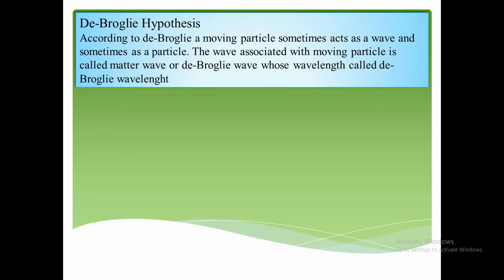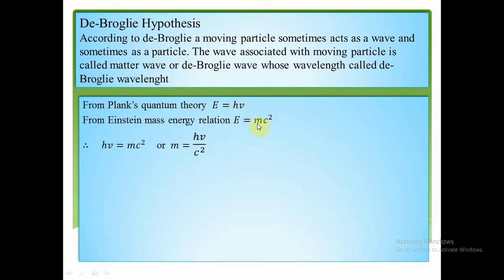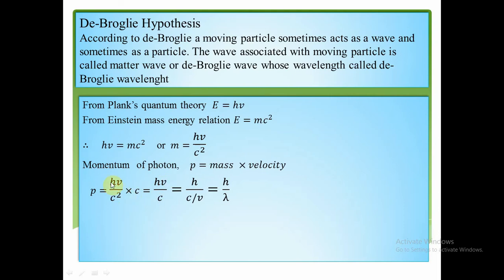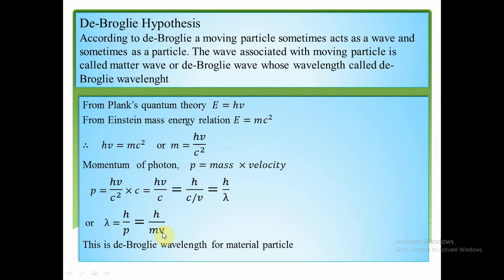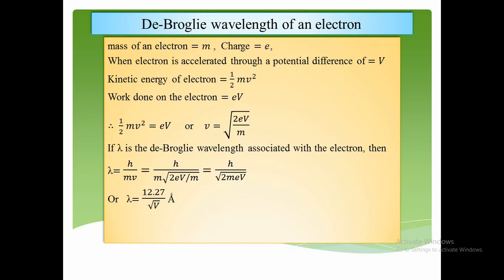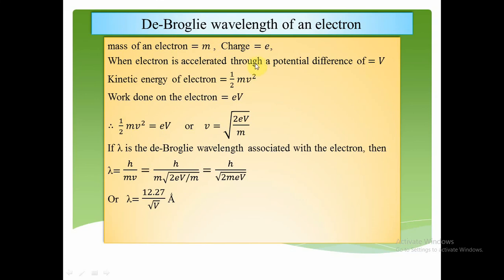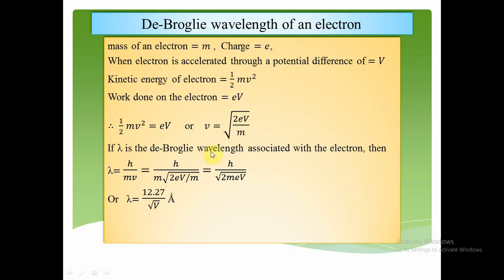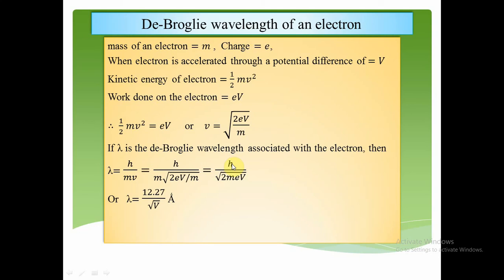part-5 Dual nature of matter and radiation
In this you get de-Broglie hypothesis and derivation of de-Broglie wavelength equation in terms on momentum and de-Broglie wavelength of an electron derivation.